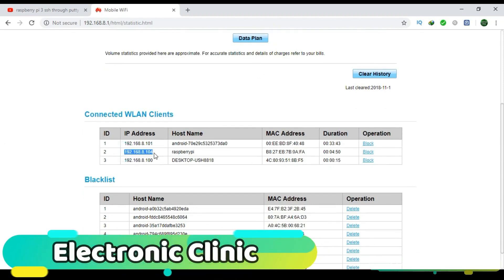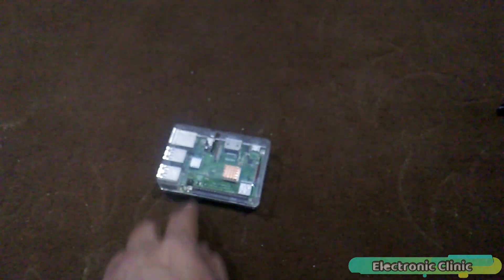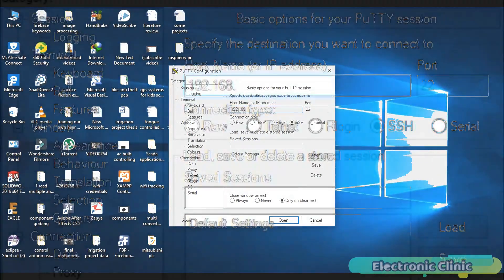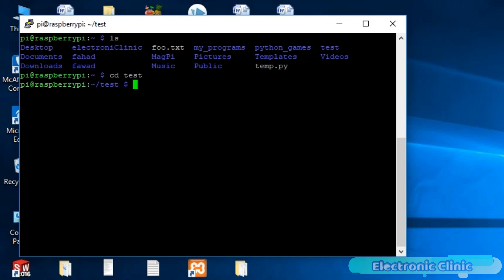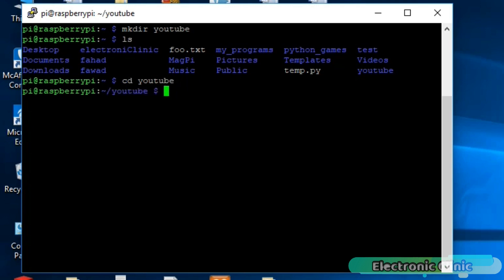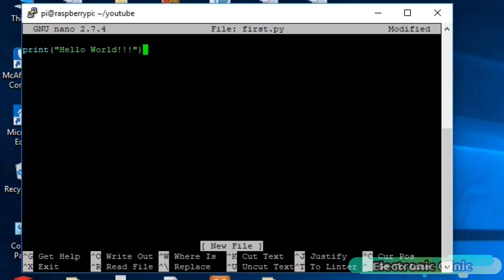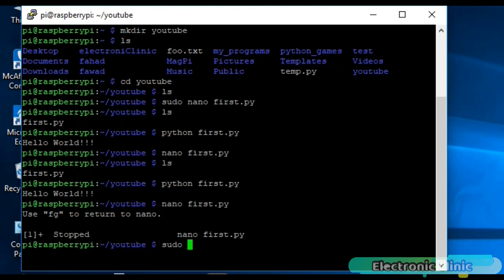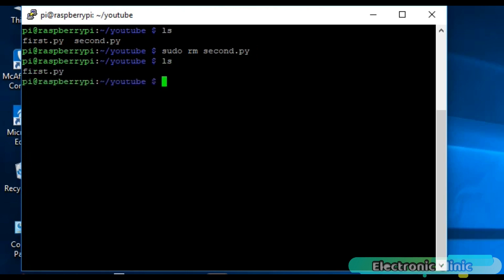Raspberry pi Basic commands and writing your first Python Program, Tutorial #2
Tutorial #1: ssh network setup using putty

In my previous tutorial, I explained how you can set up your ssh network using putty software so that you can wirelessly access your raspberry pi, using your laptop keyboard and mouse. I recommend you should watch this tutorial, the link is given in the description. In today’s episode, we will cover
1. How to create a folder
2. How to display files and folders
3. How to create a file inside a specific folder
4. How to write a basic hello world program in python
5. How to run a program
6. How to edit a program and so on.

First of all Power up your raspberry pi…. there is no need for a keyboard and mouse, as we will be using our laptop’s keyboard and mouse…. As you can see currently no input and output devices are connected with the gpio pins, as in today’s episode we are not using any sensors. Our hardware is ready now let’s open the putty software…. enter the IP address of your raspberry pi,  if you don’t know about the IP address, watch my previous tutorial… then click open….
Enter the login name as pi and the password is “raspberry” … as you can see we are logged in…
First of all let’s start with the ls command which is one of the most frequently used commands, this command is used to display the folders and files...
Another frequently used command is the clear command, which is used to clear the screen... now let’s display the folders and files….let’s say we want to open the test folder.. we simply write cd test and press enter.. using the ls command we can check what is inside this folder… as you can see this folder has two files..foo.txt and temp.py….to exit this folder we simply write cd and press enter….

Oled HDMI touch display for raspberry pi :

Raspberry Pi

Wireless Keyboard and Mouse for raspberry pi:

Night vision Camera for Raspberry Pi:

Power bank:

LDR "light dependent resistor":

Other Must-Have Tools and Components:
Arduino Uno, Nano, Mega, Micro "All types of Arduino Boards":
Top Arduino Sensors:

Top Oscilloscopes

Variable Supply:

Digital Multimeter:

Top Portable drill machines:

Jumper Wires:

3D printers:

CNC Machines:

Electronics Accessories:
Hardware Tools: